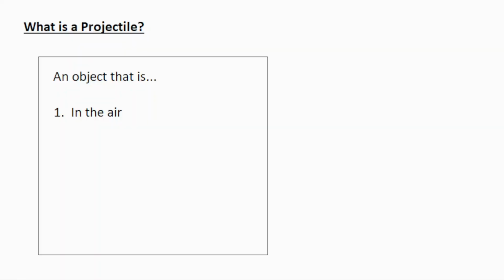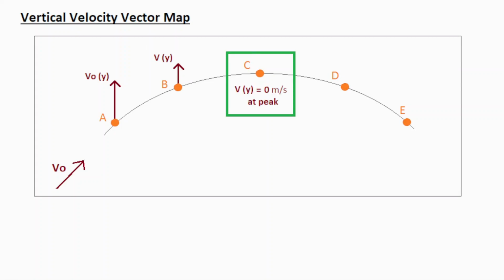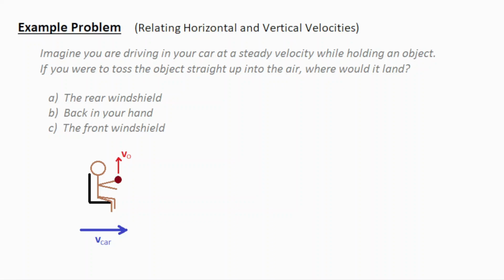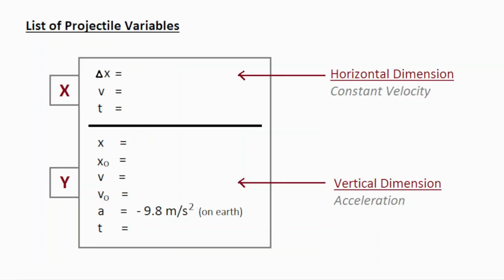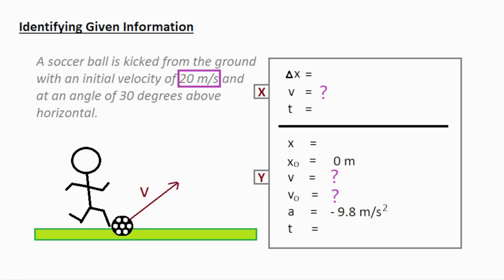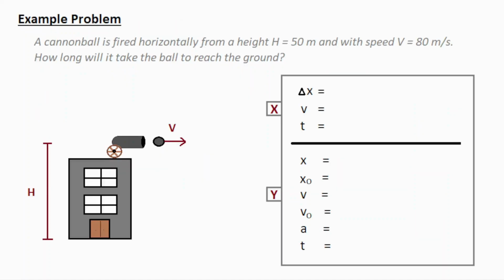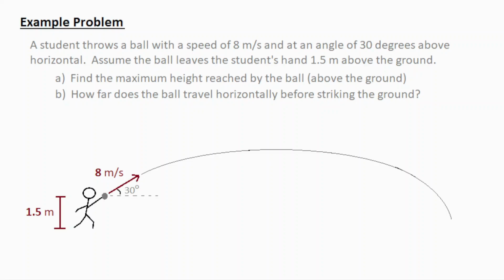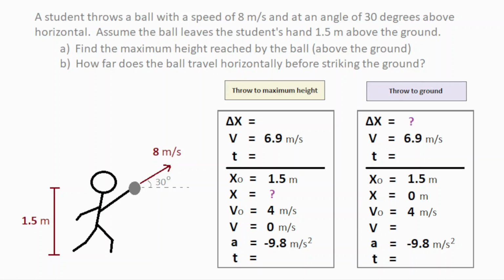2.06 - Projectile Motion, Physics 1, Kinematics, Motion in 2 Dimensions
Want to learn more about 2-dimensional motion?  In this video, I cover the concepts associated with projectile motion. I use a velocity vector map to build understanding, discuss how to identify given information in a projectile motion word problem and organize those givens in a list of variables, and introduce the equations and strategies necessary to solve problems correctly. During the video I work through two sample problems - one horizontally launched projectile, and one launched at an angle.

Want to practice what was covered in this video?  Check out my Projectile Motion Worksheet, which contains video answers for each problem:

LearnPhysics1.com offers a full video learning curriculum for Physics 1 courses, 1-on-1 tutoring sessions, end of semester review classes, and practice materials.  The first 13 topics are provided for free to help get you off to a good start, while the rest require a subscription.